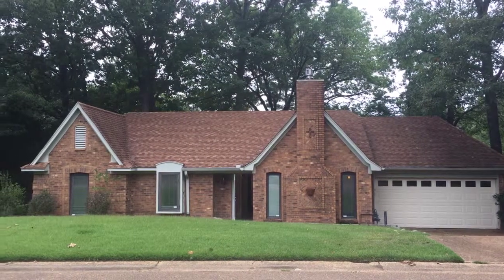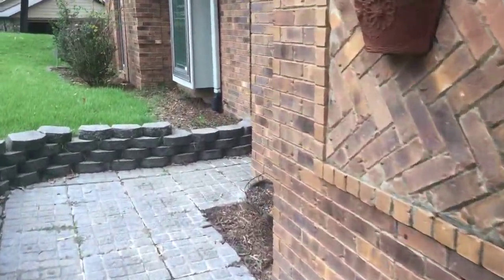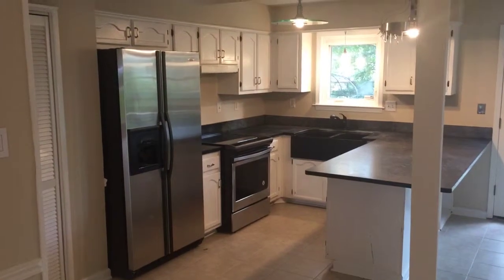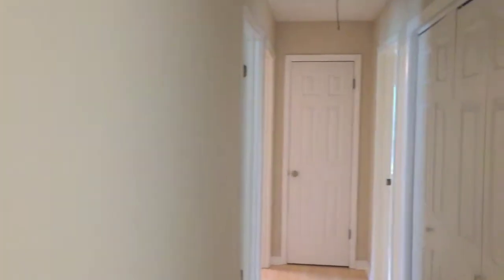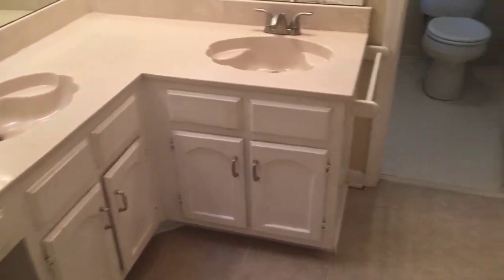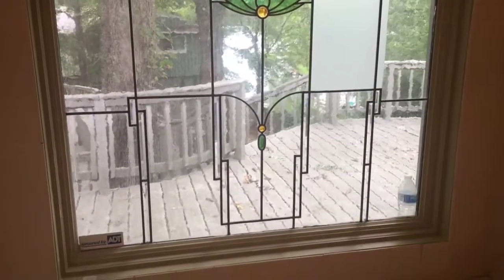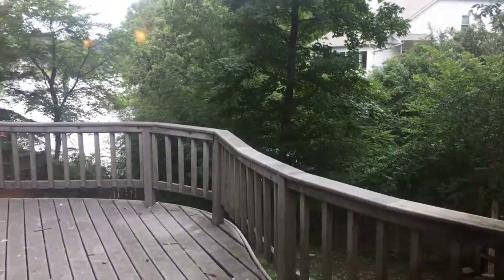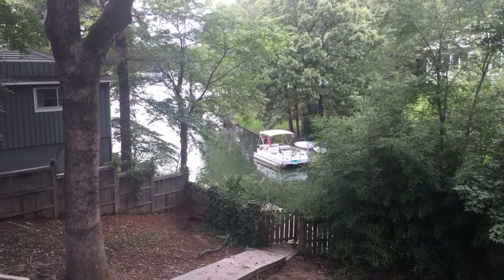51201M 4133 Cedar Point Road Video 2018 09 11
Thank you for visiting The Jander Group, Inc. – a full service and locally owned real estate property management and acquisition firm established in 1990.  We are large enough to provide state of the art services but also small enough to know your name.  Your business truly matters to us.

to learn more about how Jander Group Property Management can fully handle, professionally service, and locally protect your Lakeland Investment Home.  We are the trusted company for Lakeland Property Management.

We would love the opportunity to discuss your property and individual needs.

The Jander Group, Inc.
1813 State Highway 77
Marion, AR 72364
you may find all of our available Lakeland Homes for Rent.

You are currently enjoying the video walk through tour of 4133 Cedar Point Road, Lakeland, Tennessee 38002 filmed by your trusted, honest, and reputable Lakeland property management company – The Jander Group, Inc.
Beautiful Lakefront Home in Great School District with Fenced Backyard and Huge Deck!  This 3 Bedroom 2 Bathroom home features hardwood flooring in the Family Room and Tile Flooring in the Kitchen.  The large windows give great views of the backyard and lake.  Off of the Kitchen is an Office / Sunroom area.  The Master Bedroom has hardwood flooring and direct access to the deck.  The Master Bathroom has a dual sink vanity, and Shower / Tub combo.  Bedrooms 2 and 3 have carpet flooring.  If you are seeking the tranquility of lake living and enjoying the outdoors in your back yard, you will be hard pressed to find better rental home in Lakeland.  The huge deck starts on the back of the home continues towards the lake with a fire pit area, and then the walkway goes all of the way down to the private dock.
THREE VEHICLE MAX
If for some reason this particular home does not meet all of your needs, you may find all of our available homes
Looking for a friend or family member – like our video and then share it directly with them.  We will gladly help them get into their dream home.
If you want hassle-free living, choose the best property management company serving the Memphis, Tennessee area – The Jander Group, Inc. Memphis Property Management.
We greatly value reviews and welcome you to share your praise and great Jander Group experience If for some reason you do not feel that you can give us 5 out of 5 stars, please let us know how we can improve